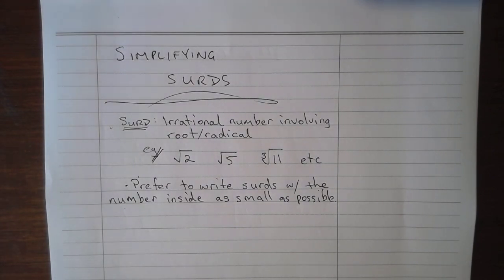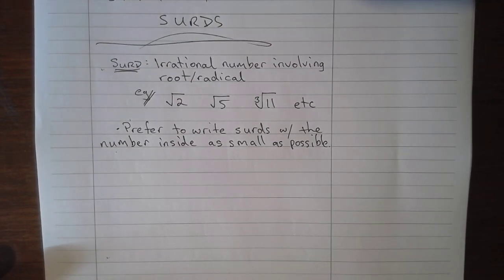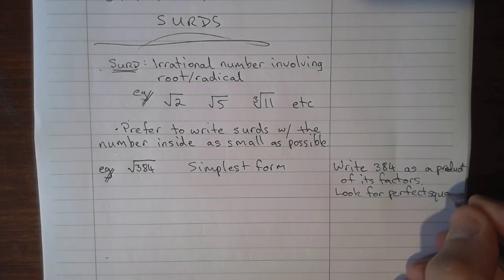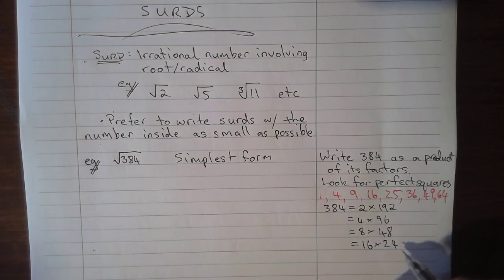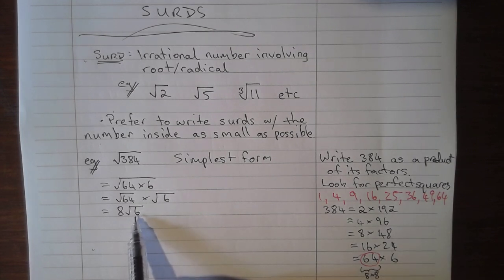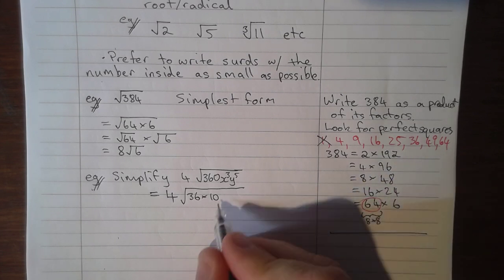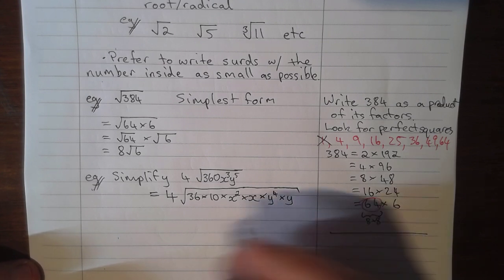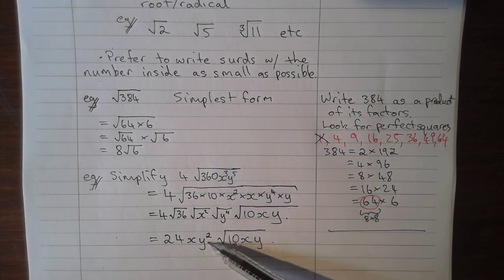Simplifying surds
Surds (irrational numbers that involve the root/radical symbol, like square root of 2) should be written in simplest form, where any perfect square factors of the number under the radical sign are simplified out.